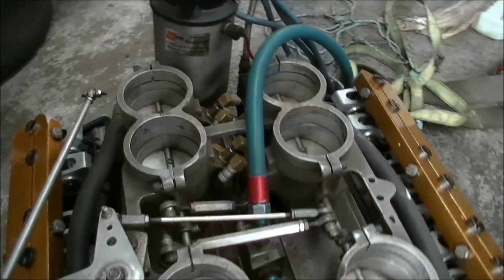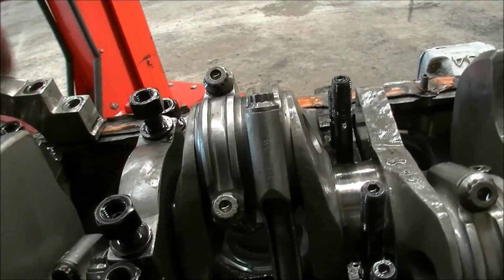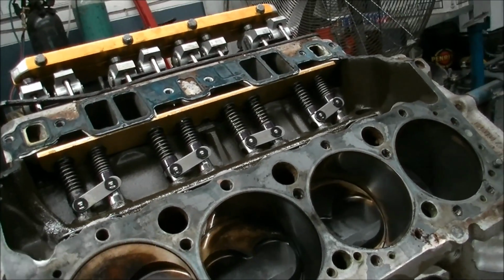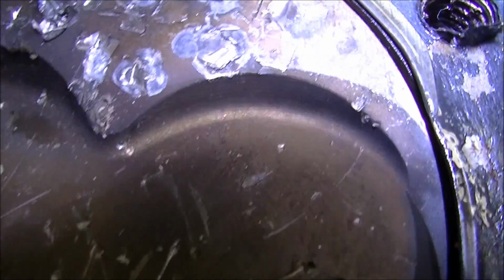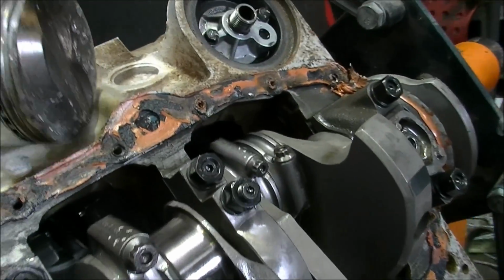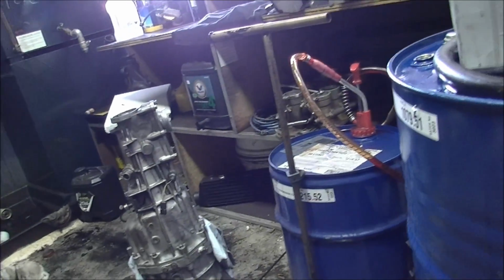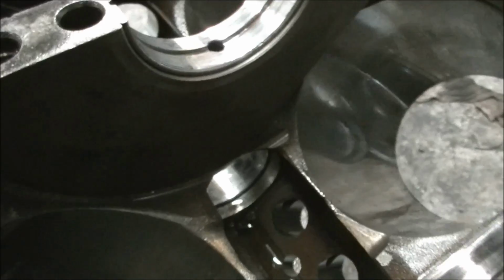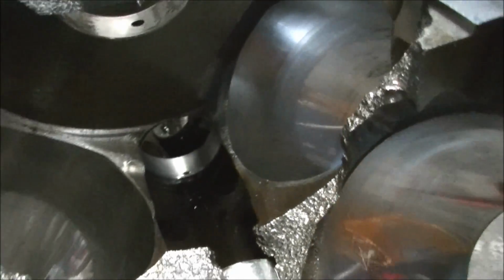Sprint car engine autopsy re-edit.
One year ago I uploaded this in parts and here it is complete.
I built the engine about 8 years ago and it ran strong and trouble free.
My buddy sold the car complete and on it's 2nd outing it stopped.
I offered to strip it down to see what had happened to it.